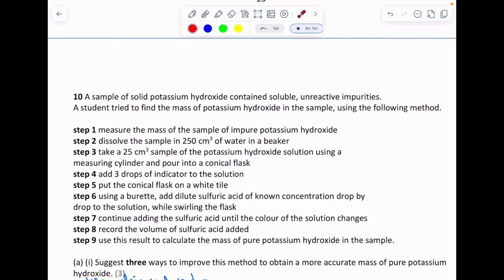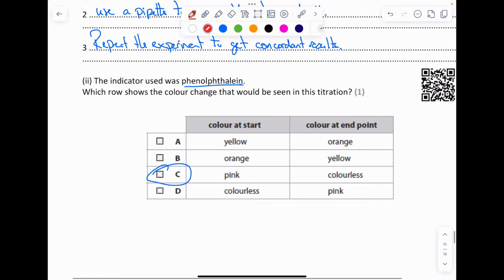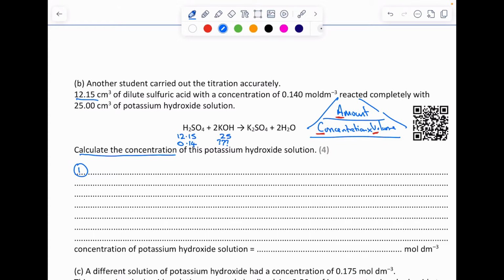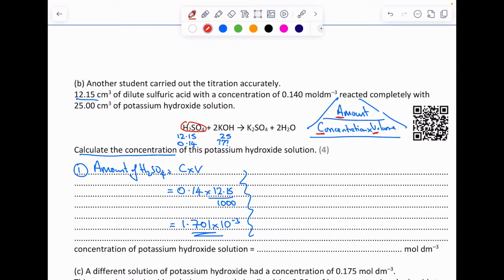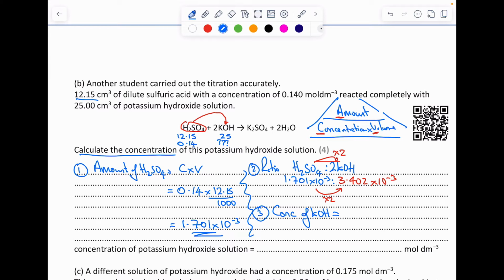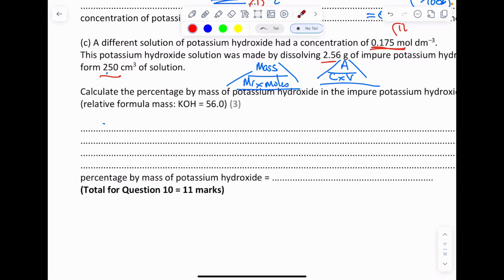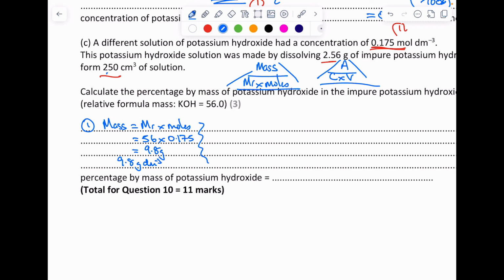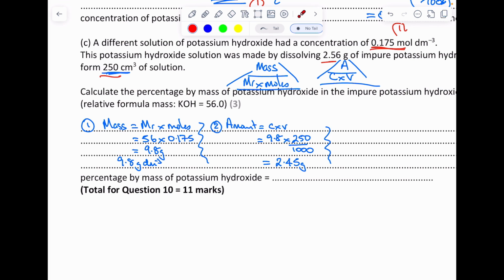2021 Q10 higher